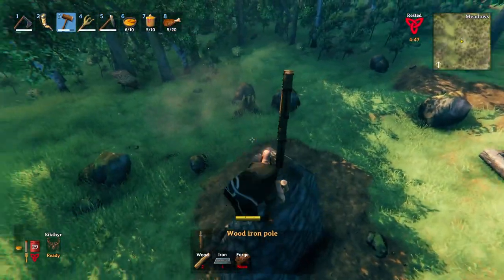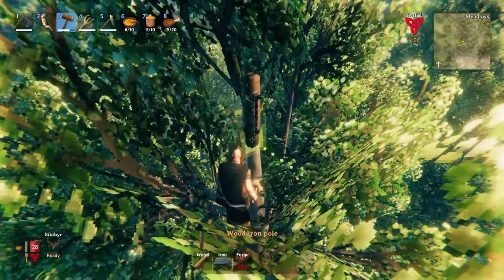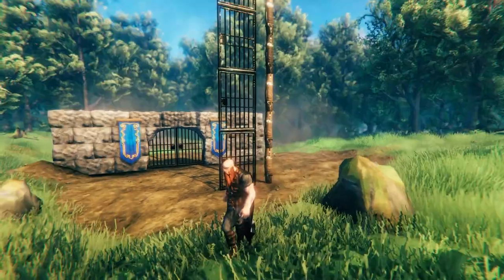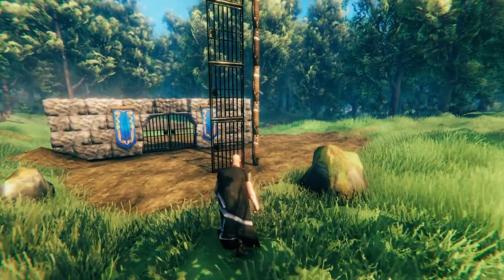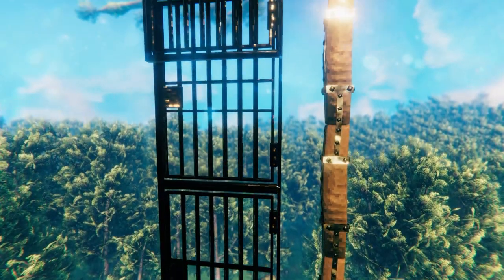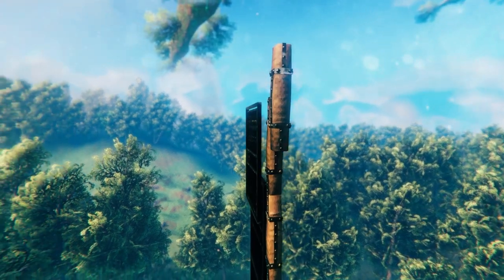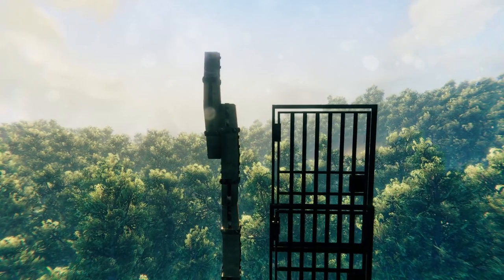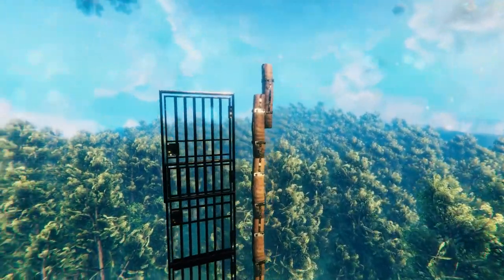Iron Gate vs Iron Beam? Which gets you closer to Yggdrasill?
Which will build higher, Iron Gate or Iron Beam? Each has their use. Find out which let's you build as tall as possible.

(It doesn't cost you anything more!)

Panasonic Lumix GH5S DSLR Camera

Zoom H4n Pro Audio Recorder

GoXLR Mini Mixer